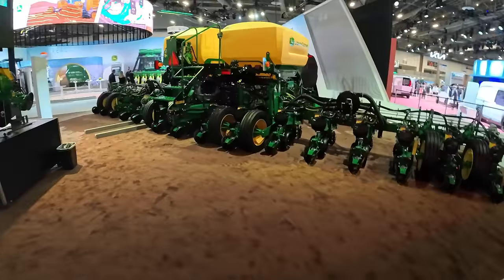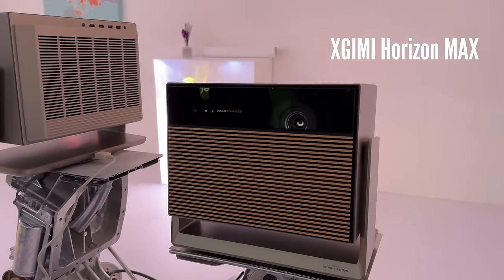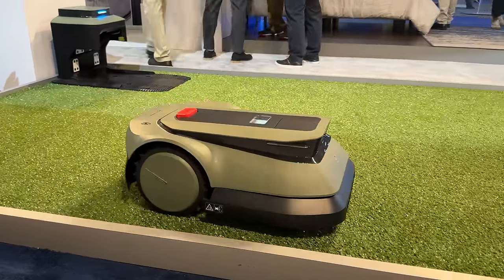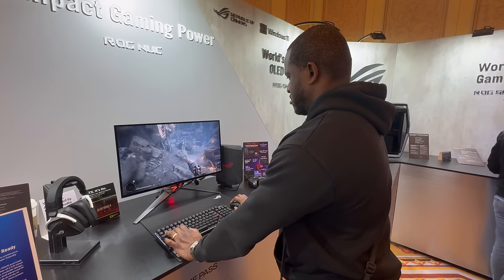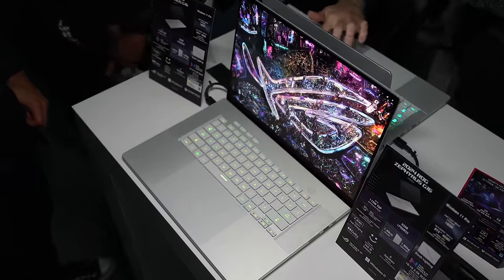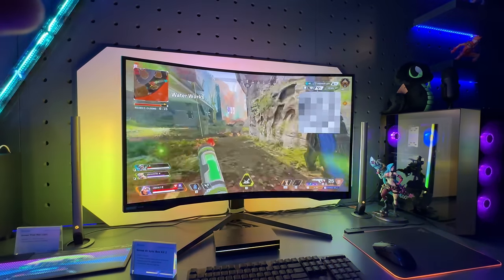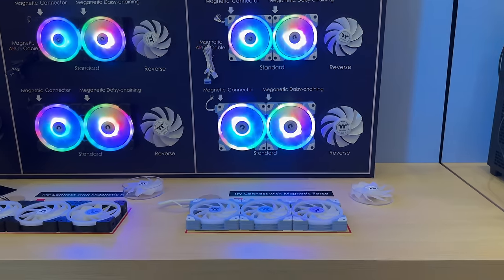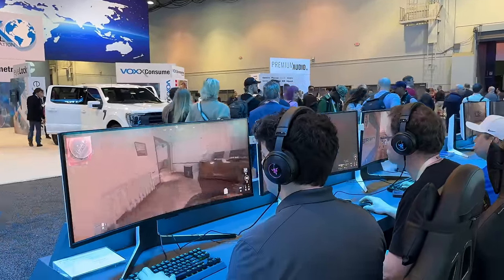Best of CES 2024: New Tech Toys